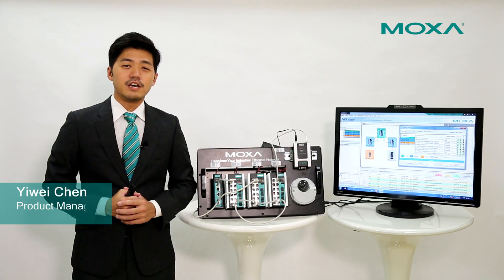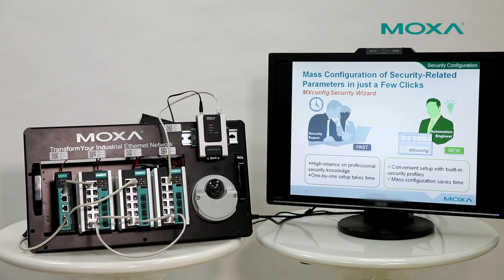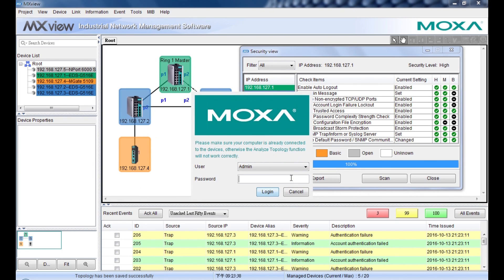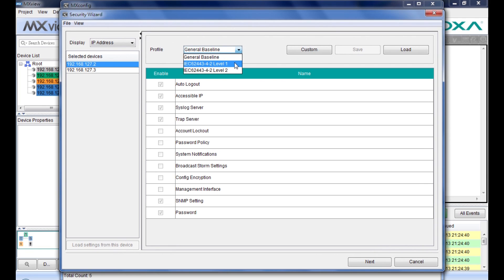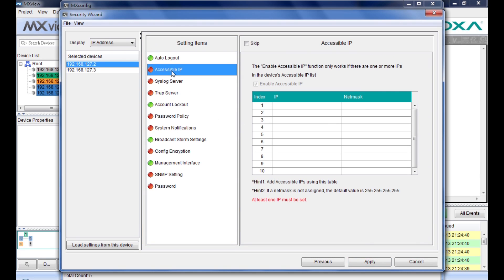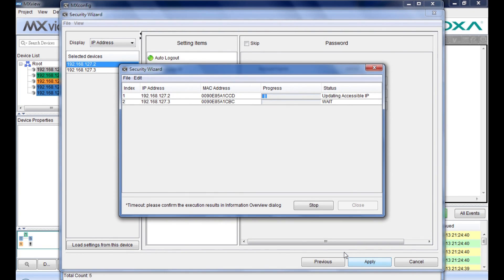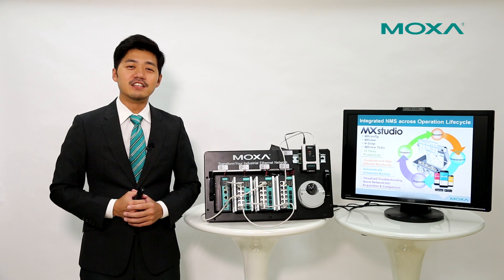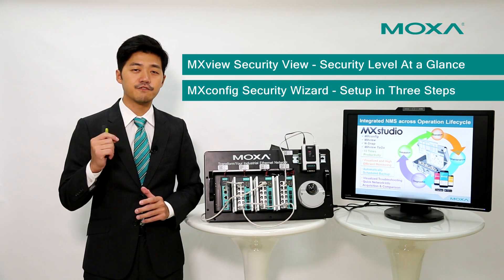MXstudio Demo: MXconfig Security Wizard─ Batch Configuring Security Parameters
MXconfig helps you install, configure, and maintain multiple Moxa network devices in just a few clicks.

In this step-by-step tutorial, we show you how to use the Security Setup Wizard in MXconfig’s newly added function to select multiple network devices and to set up or change security-related parameters in devices.